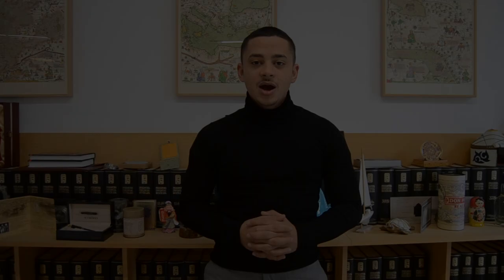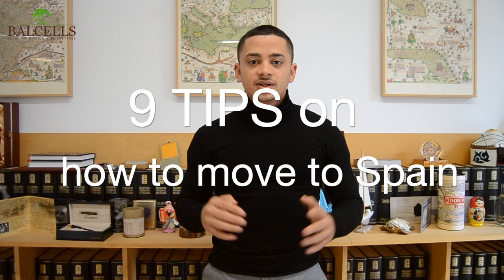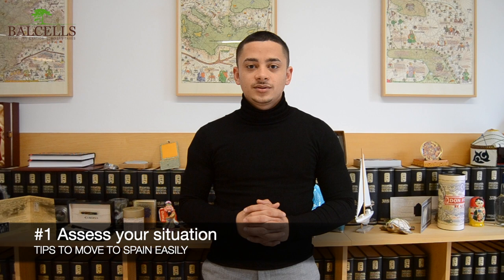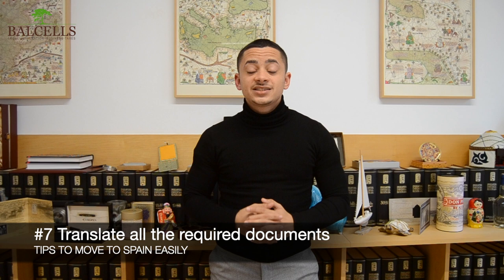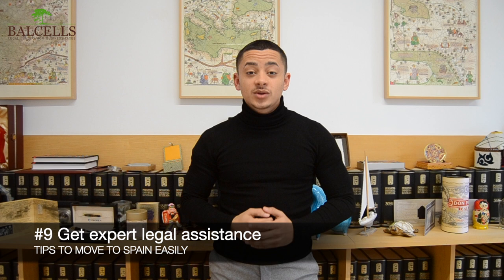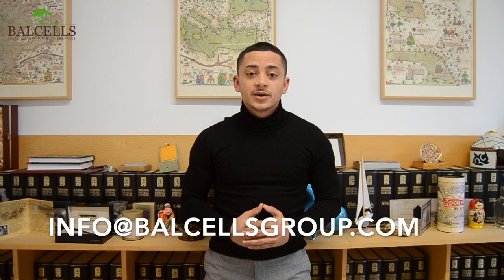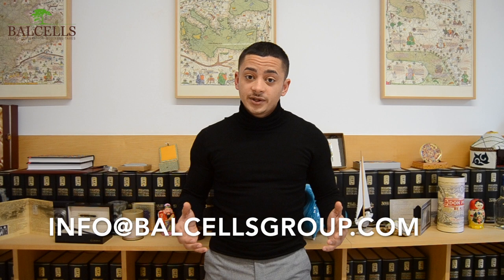✅ 9 Tips on HOW to MOVE to SPAIN Easily 🇪🇸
Are you planning to move to Spain? Then these 9 tips will really help you out!

Immigration advice that has helped hundreds of other expats from all around the world enjoy an easy immigration procedure to the Spanish territory.